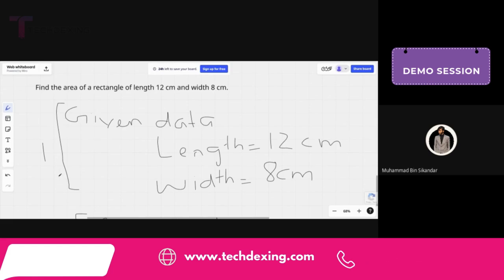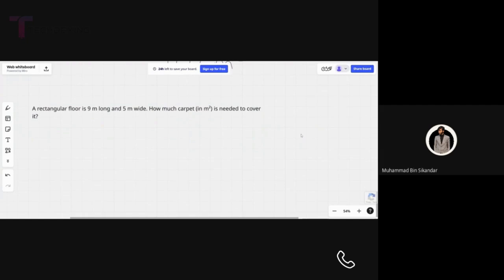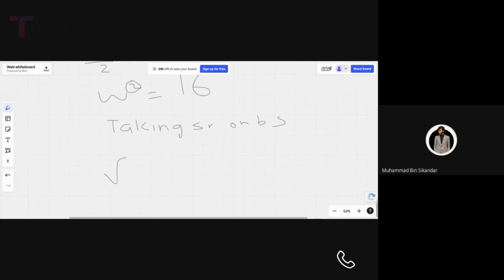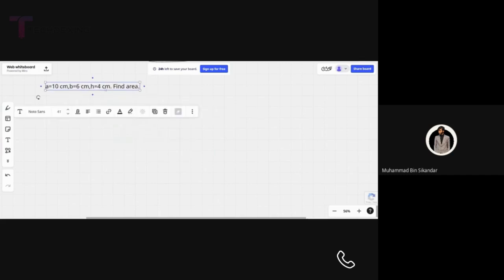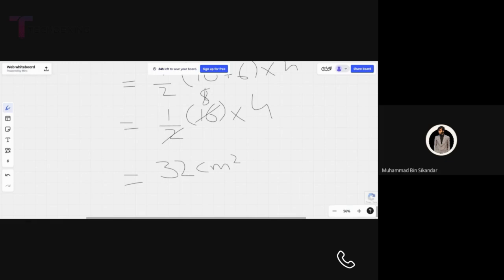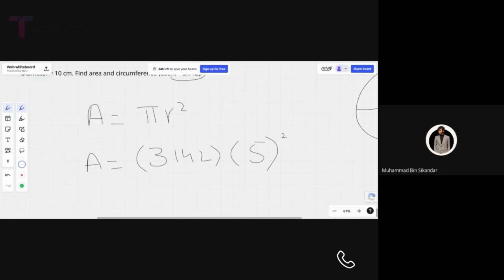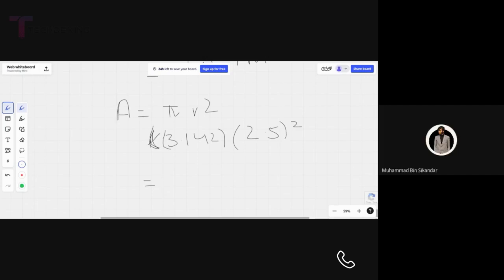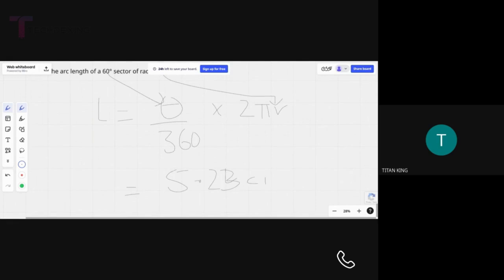ONLINE TUTORING LEARN MATHS WITH SIR MUHAMMAD | Tech Dexing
Tech Dexing offers top-rated online tutoring for IGCSE, GCSE, O-Level, and A-Level students across Cambridge, Edexcel, Oxford AQA, and Pearson curricula. With over 10 years of experience, we provide personalised 1-on-1 sessions, flexible scheduling, and expert exam preparation. Learn safely from home with affordable, high-quality tutoring and start with a free demo session.